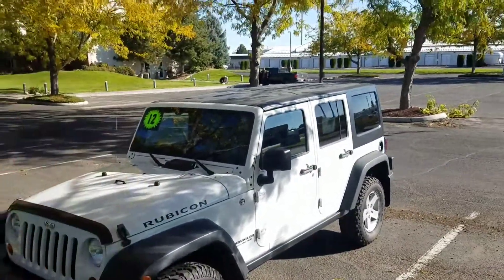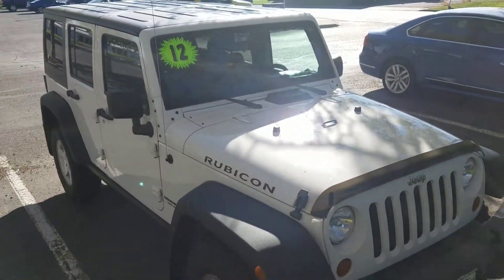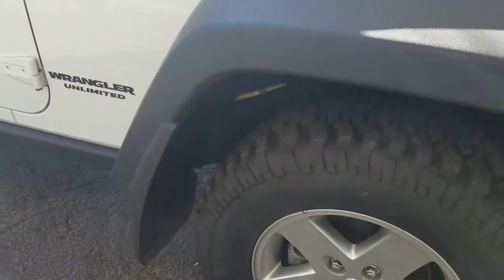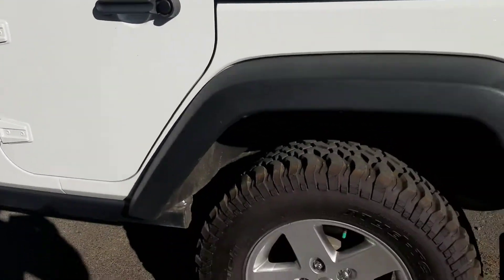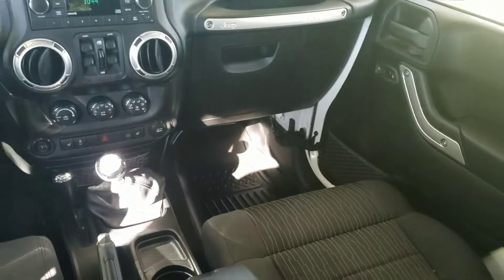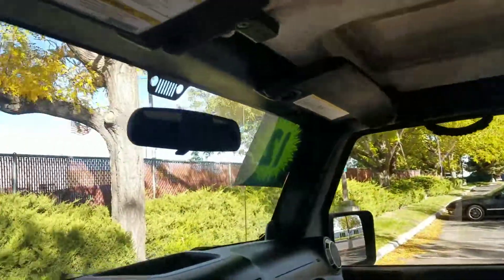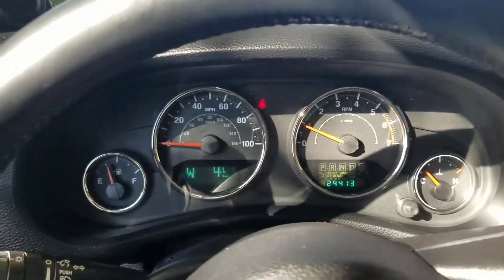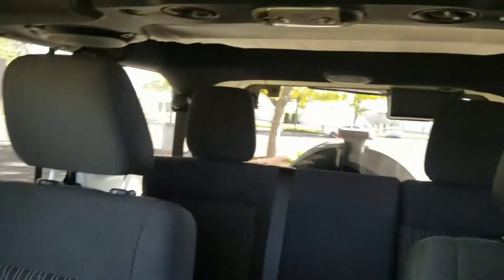2012 Jeep Rubicon T248381